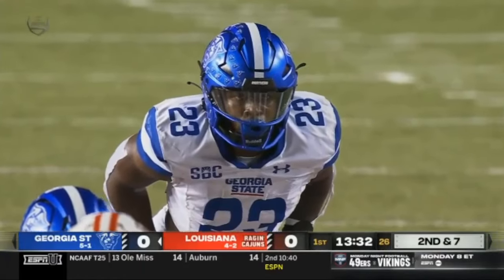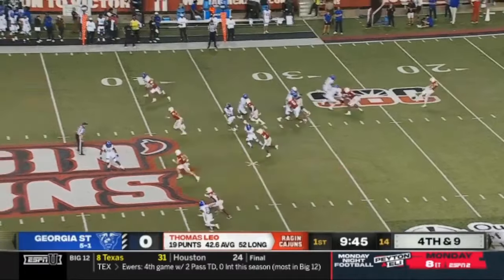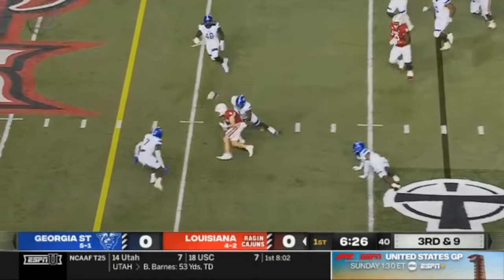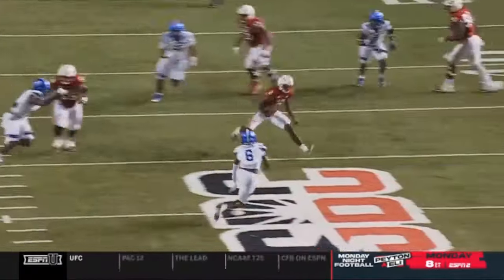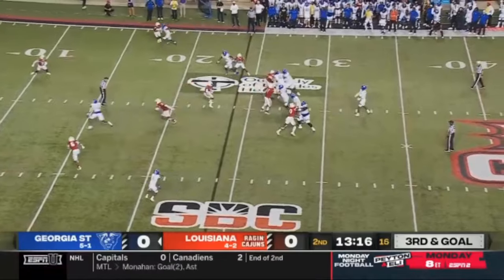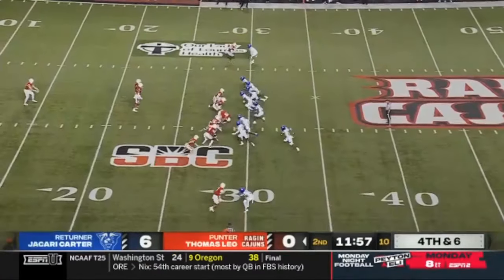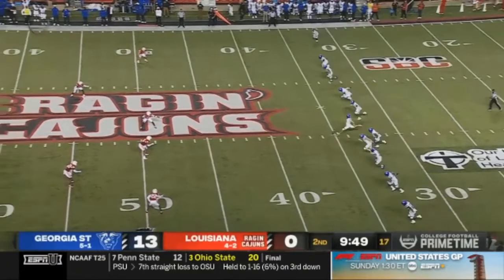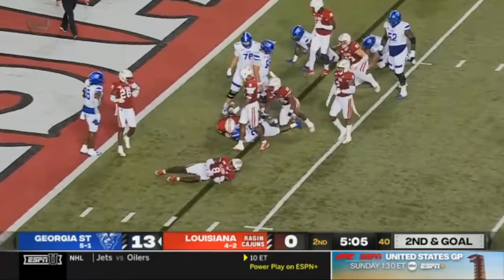Georgia State vs Louisiana GAME HIGHLIGHTS | 2023 NCAAF Men's College Football Week 8 Full Game